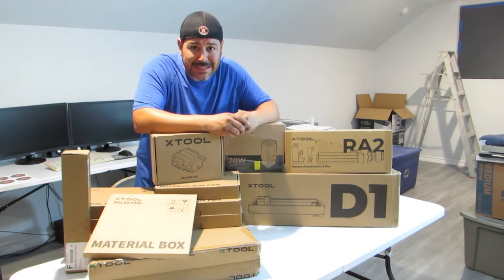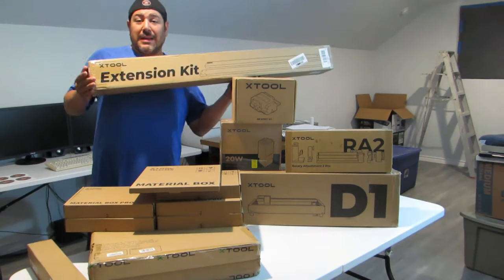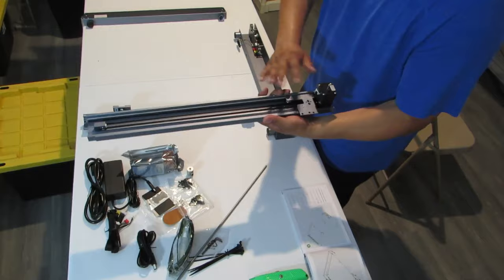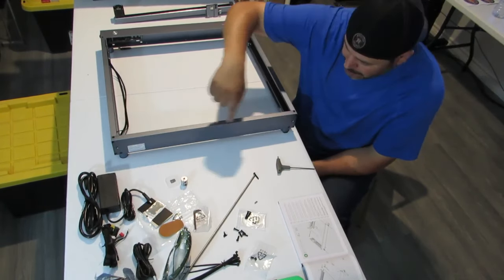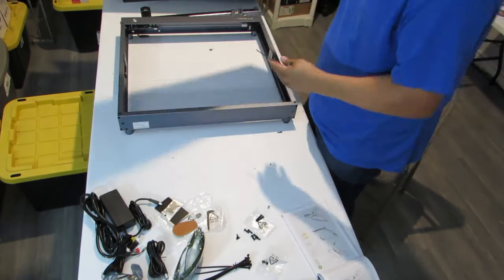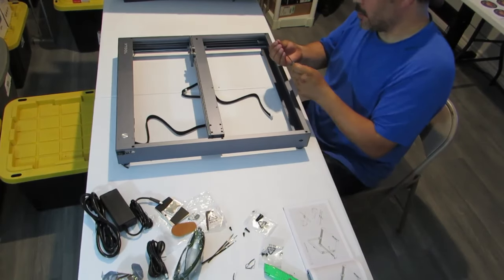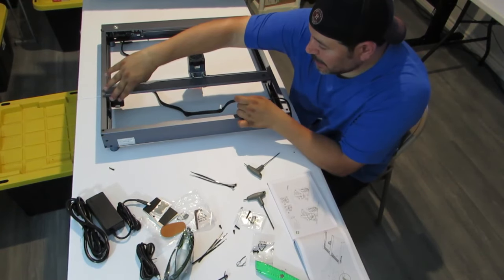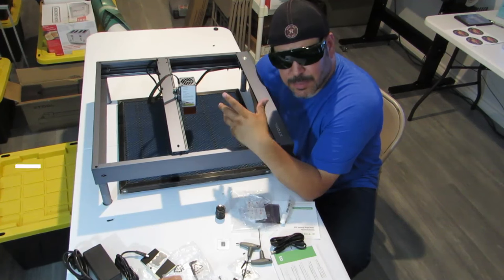Xtool D1 Laser Intro and Setup (S4; E10)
Welcome to Episode 10 of Season 4.

Thank you for 35:58 of your time. Today, we introduce and assemble our new Xtool D1 Diode Laser. We have several upgrades and attachment videos coming soon, so don't miss out! Do you have this diode laser machine? Do you like it or hate it?

Some of the products I use can be found below.

(AC Infinity 4" fan/exhaust)
(AC Infinity Ducting)
(Refillable Cartridges)
(xTool D1/D1 Pro Air Assist)
(xTool D1 Pro 20W Desktop Laser)
(xTool D1 Pro/D1 Extension Kit)
(xTool D1 Pro/D1 Extension Kit w/ 2 Honeycomb Panels)
(Ink Spatulas)
(Paint Mixer 1-Gallon)
(Paint Mixer 5-Gallon)
(Screen Print Transparency Film)
(2" Mini Squeegee to card off emulsion edge when coating screens)